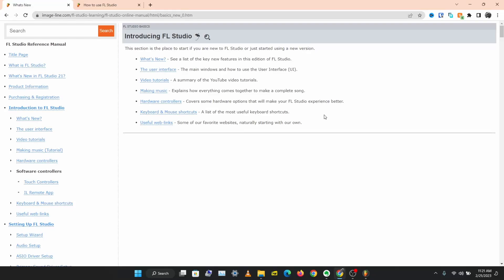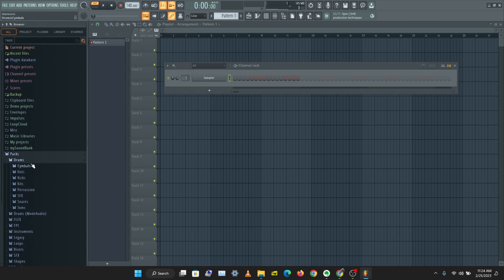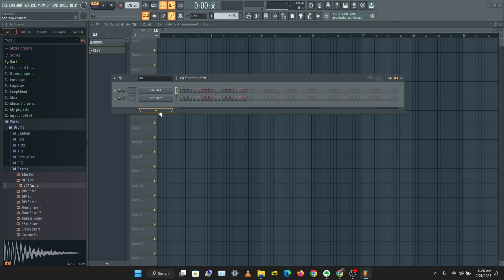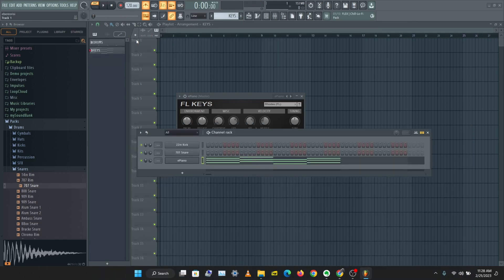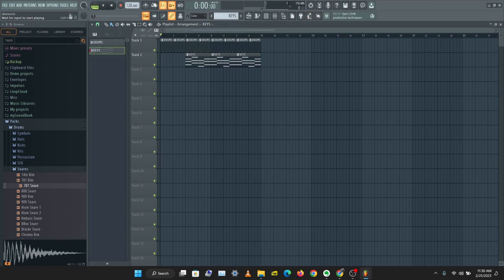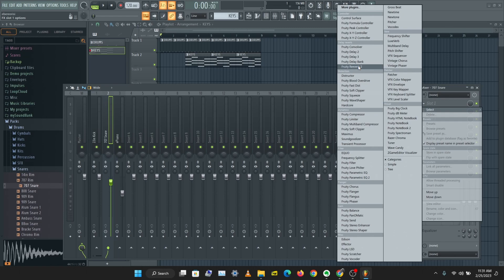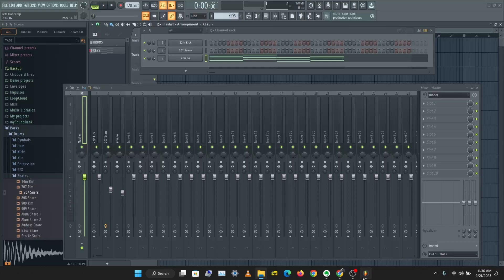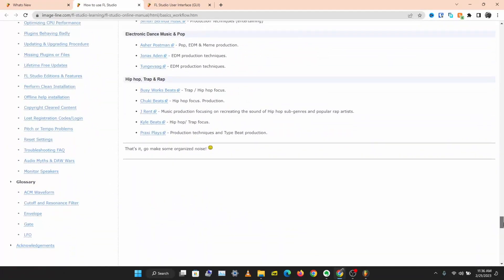FL Studio Manual 04: The FL Studio Workflow & Making a Song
The FL Studio Manual 04
The FL Studio Workflow & Making a Song
Chapters:
0:00 Introduction
1:50 Loading sound from the browser
2:36 Creating a pattern
3:30 Selecting a virtual instrument
4:08 Creating notes in the piano roll
6:00 Arranging in the playlist
6:40 Pattern mode vs Song mode
7:45 Mixing the song
9:40 The FL Studio workflow summary
10:39 Saving and Exporting
12:03 Conclusion